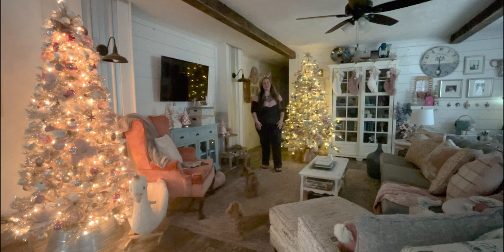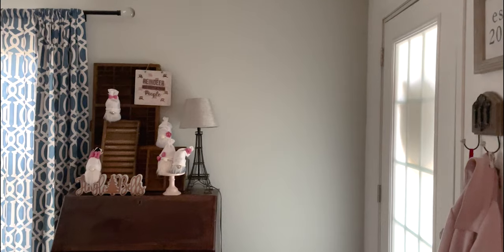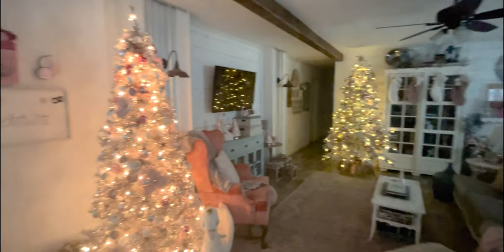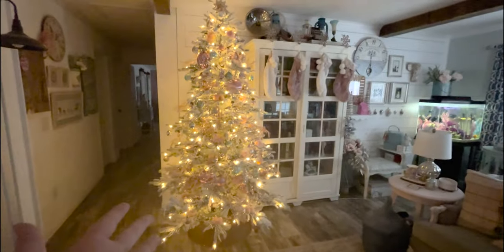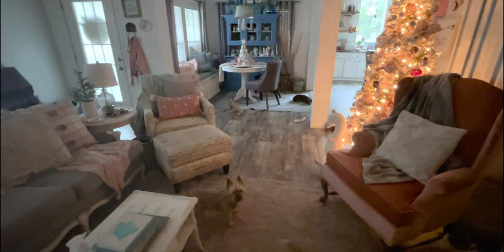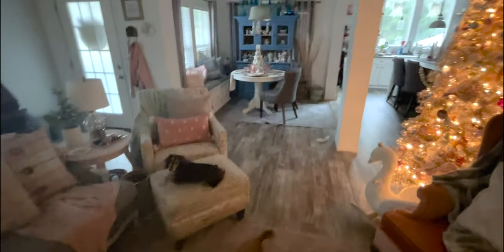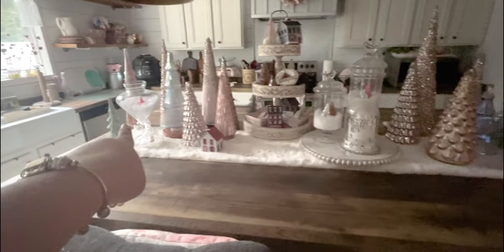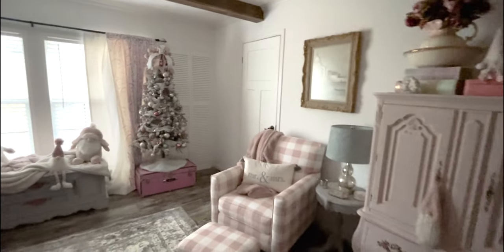2022 Christmas Home Tour (Blush, Rose Gold and Seafoam! Resin Everything!)